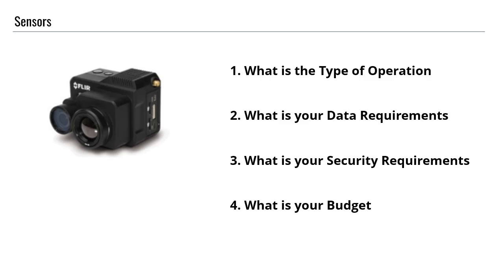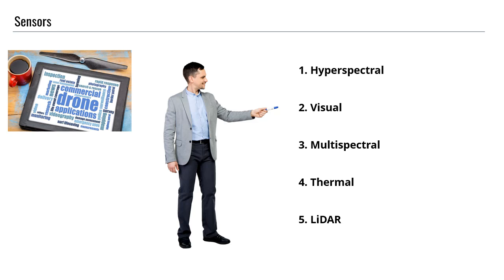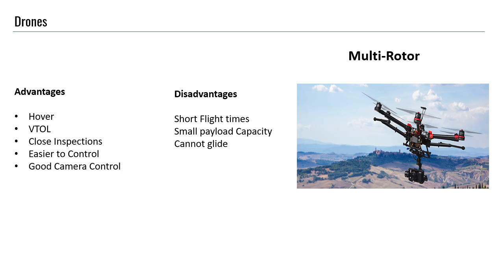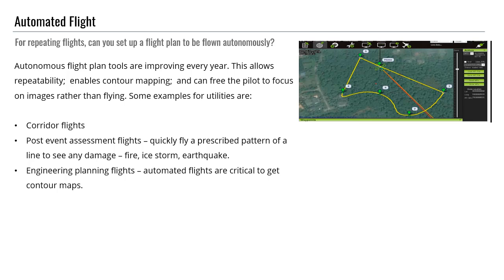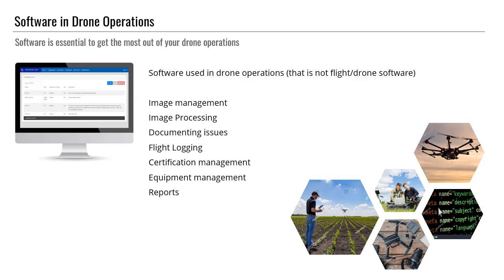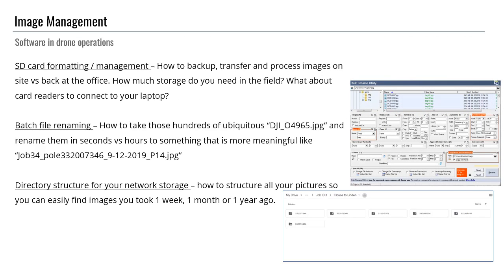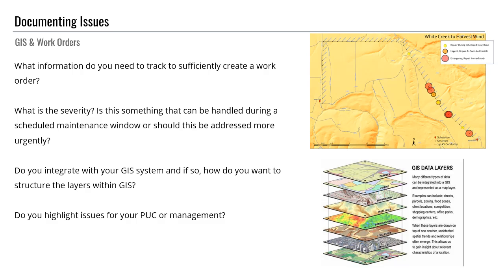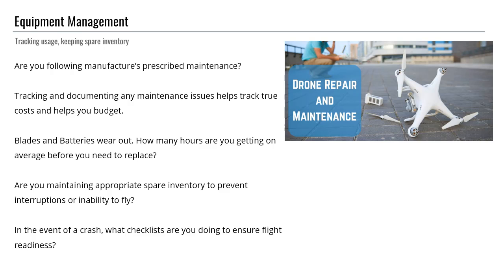sUAS for Utility Operations - Module III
Tools for a Drone Program.